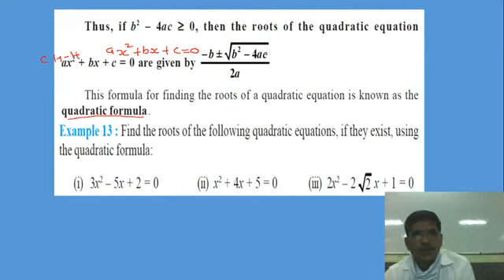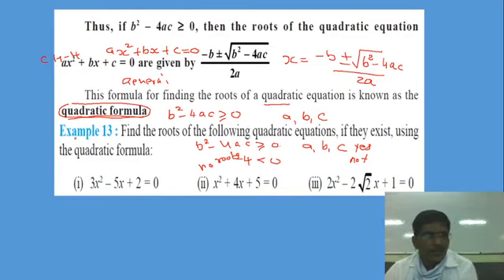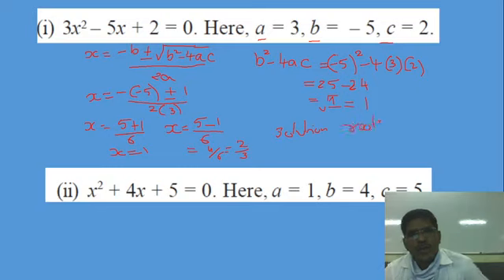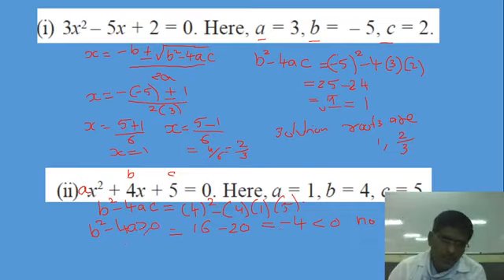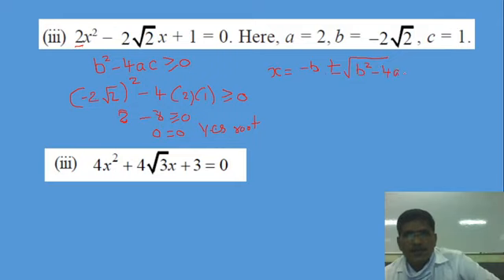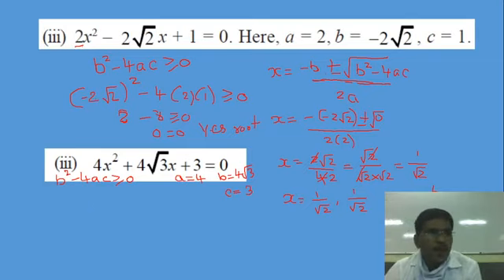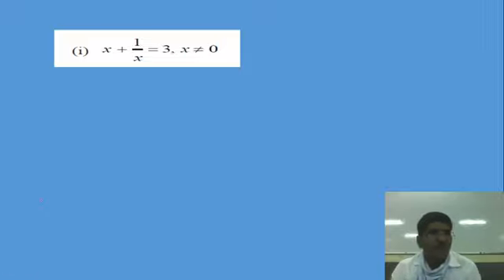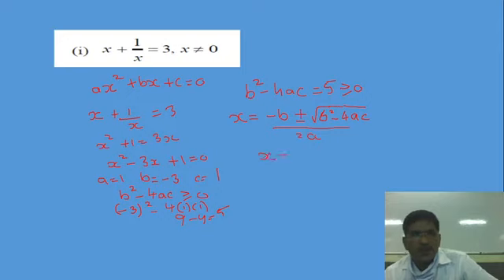STD10th | MATHS | CH 4 | LEC 4 | Shubham Study Center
CH-4  LEC-4 of Std-9th Maths